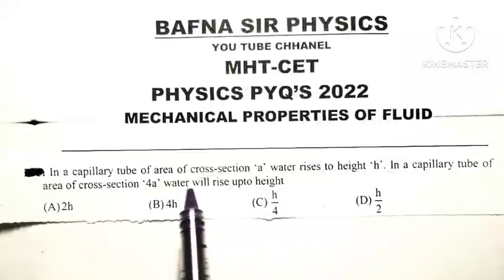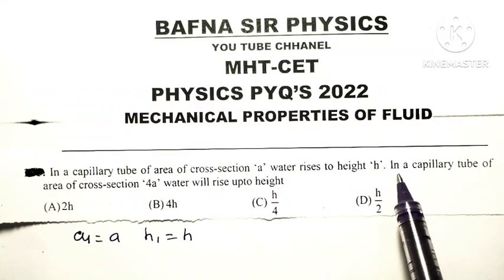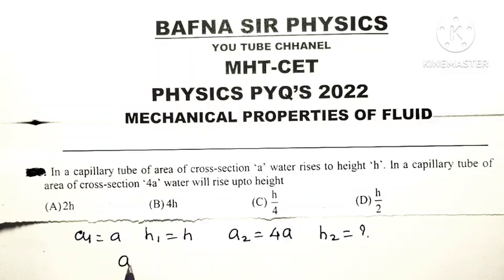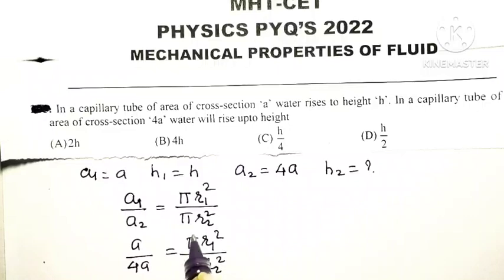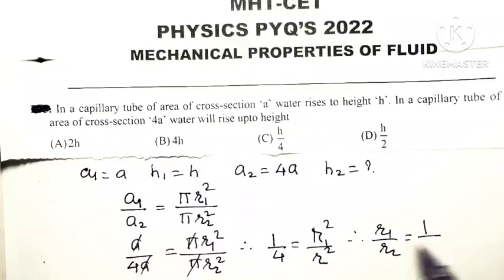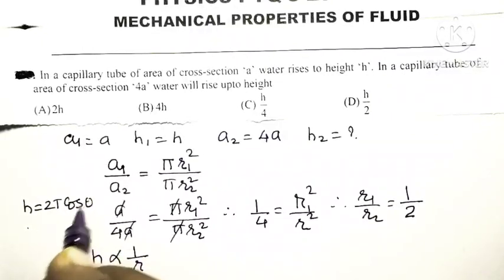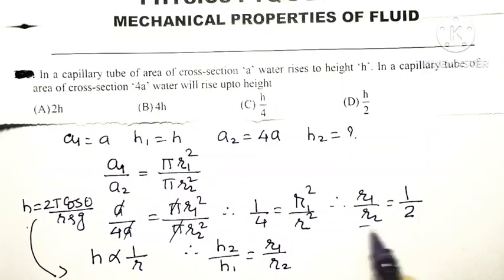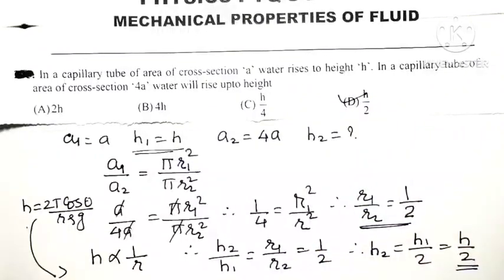MHT CET PHYSICS MCQ| PYQ 2022| MECHANICAL PROPERTIES OF FLUIDS| BAFNA SIR PHYSICS